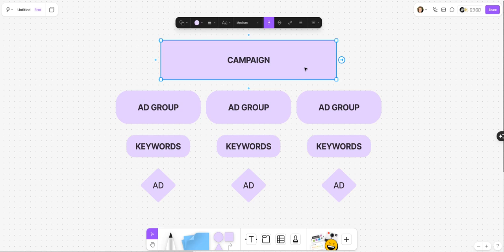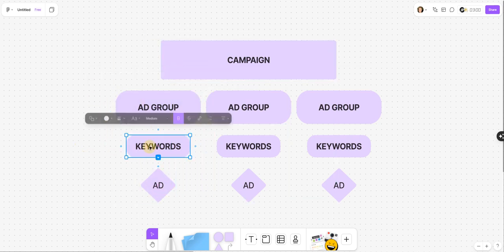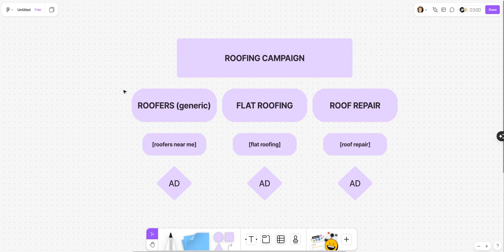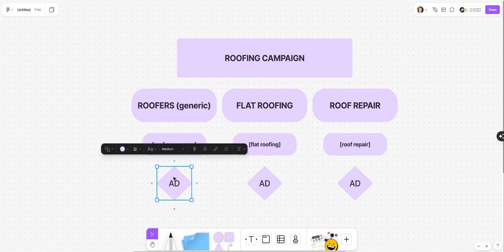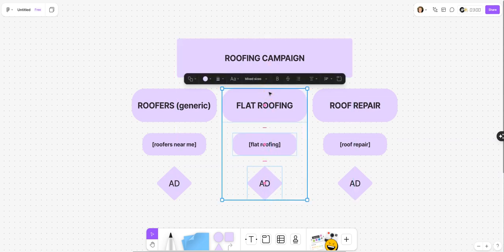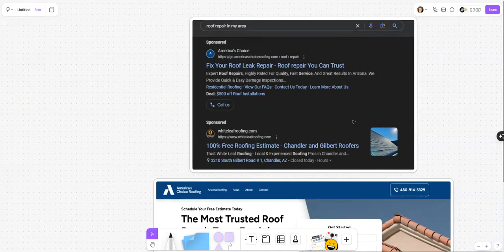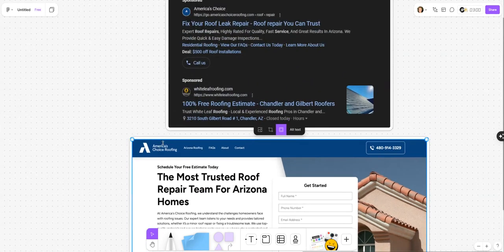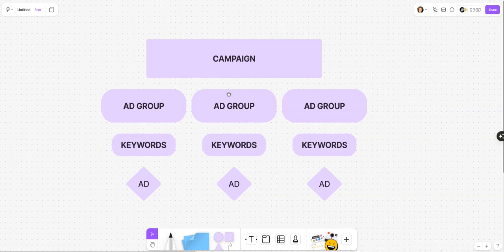How To Structure Your Google Ads Campaigns The RIGHT Way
This is a simple & straight to the point video on how to properly structure and organize your Google Ads campaigns and ad groups to generate the best results in 2025 for your business.

If you have any questions or videos you'd like to see, comment them below!